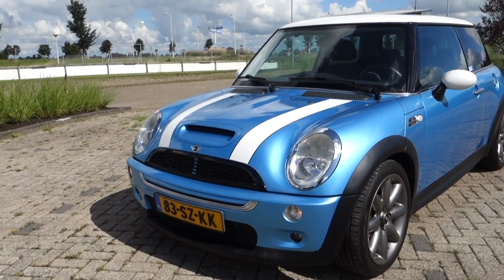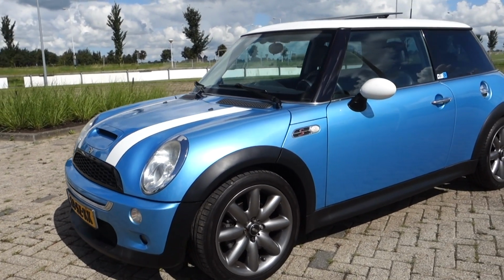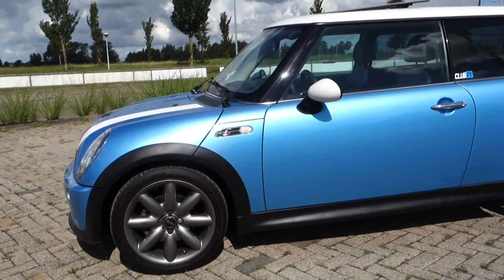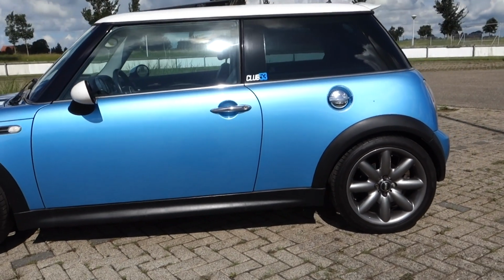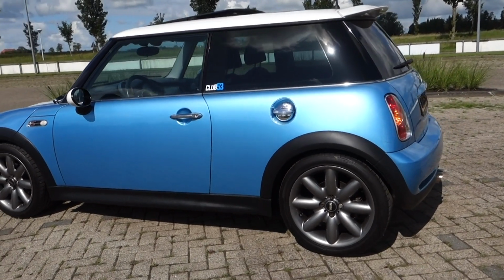WELCOME TO MY NEW CAR (Mini Cooper S)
Hi everyone!

And welcome to my new car..! This is a Mini Cooper S, which I'm really happy with.
I do hope you like it as well.
Feel free to tell me what you think about my new car, do you like him?

If you have any video idea’s, comment them down below.

You can find me:
Personal instagram: @lizz_xxxx
Make-up instagram: @littlelizzieeee_